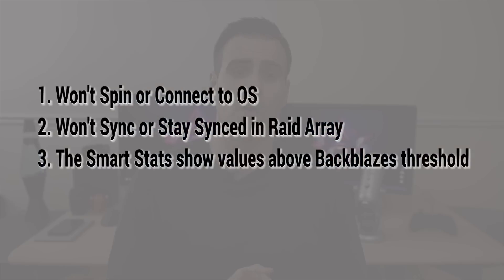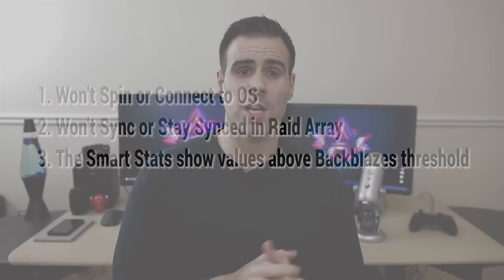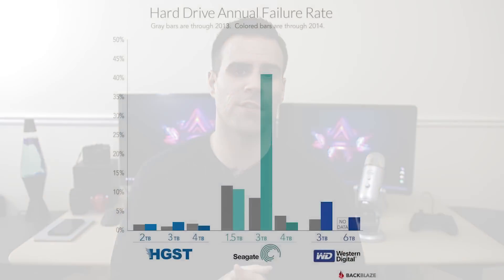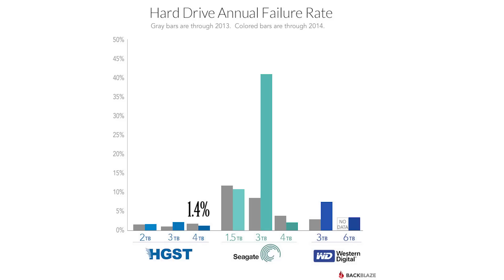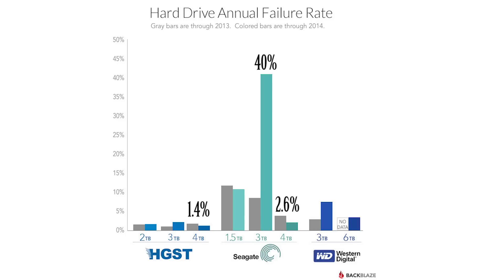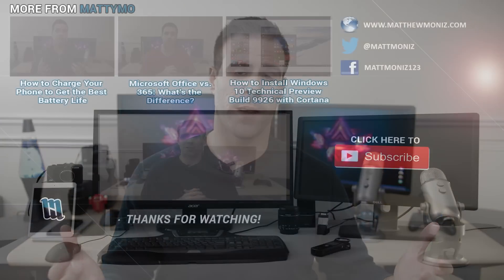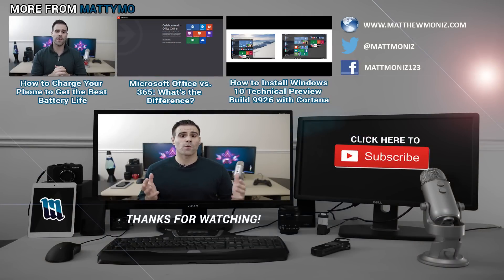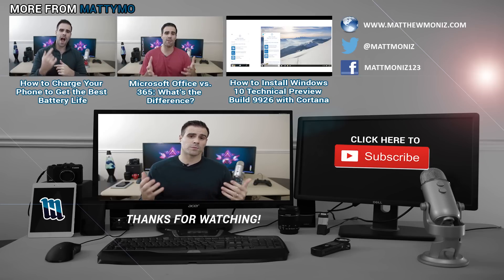What is the Best Hard Drive?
Backblaze tested over 41,000 hard drives. Find out what the best hard drive is to buy and which ones have the highest failure rates!